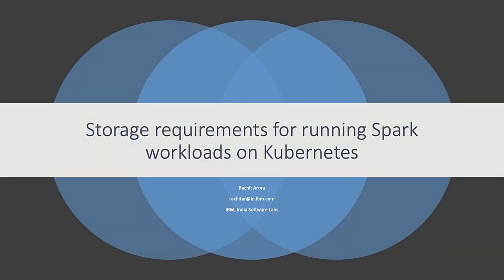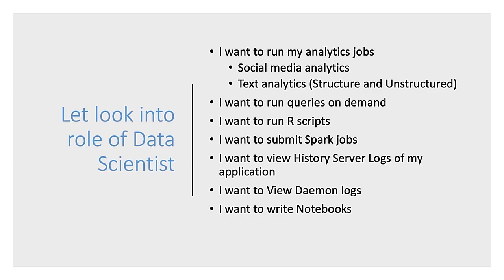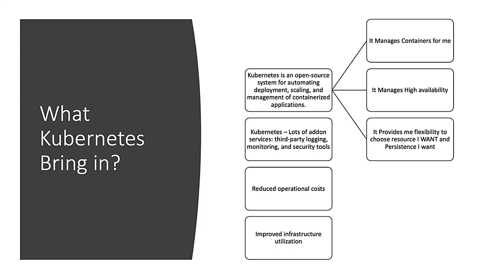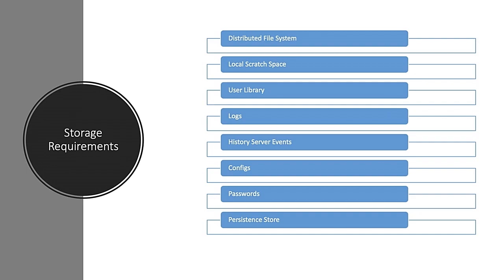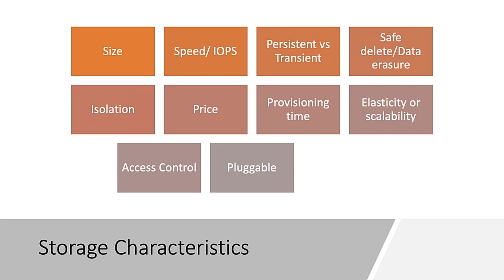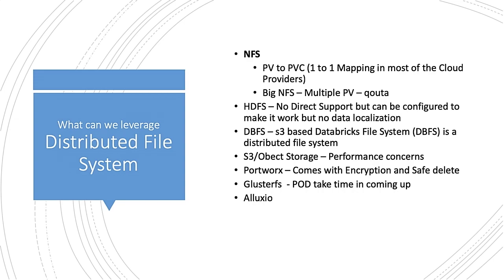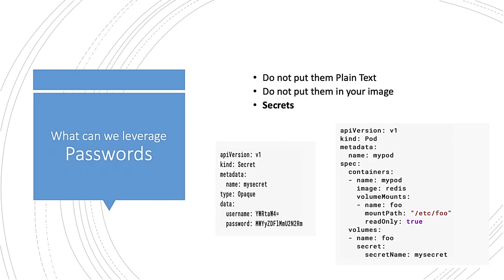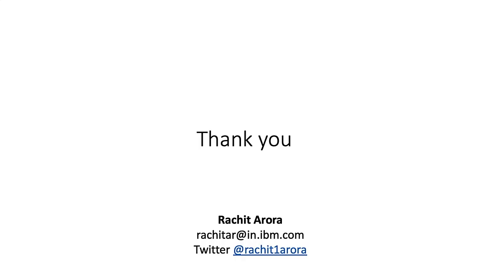Storage Requirements and Options for Running Spark on Kubernetes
In a world of serverless computing users tend to be frugal when it comes to expenditure on compute, storage and other resources. Paying for the same when they aren’t in use becomes a significant factor. Offering Spark as service on cloud presents very unique challenges. Running Spark on Kubernetes presents a lot of challenges especially around storage and persistence. Spark workloads have very unique requirements of Storage for intermediate data, long time persistence, Share file system and requirements become very tight when it same need to be offered as a service for enterprise to mange GDPR and other compliance like ISO 27001 and HIPAA certifications.

This talk covers challenges involved in providing Serverless Spark Clusters share the specific issues one can encounter when running large Kubernetes clusters in production especially covering the scenarios related to persistence.

This talk will help people using Kubernetes or docker runtime in production and help them understand various storage options available and which is more suitable for running Spark workloads on Kubernetes and what more can be done